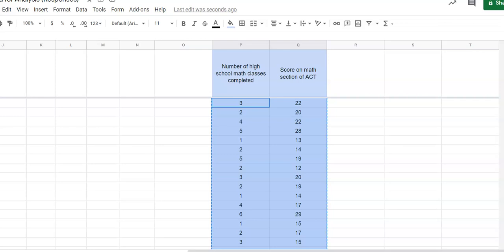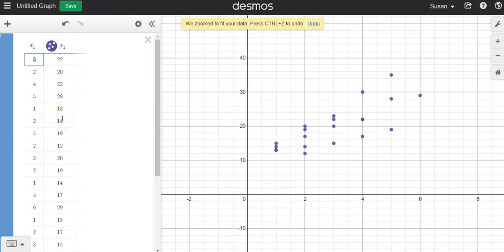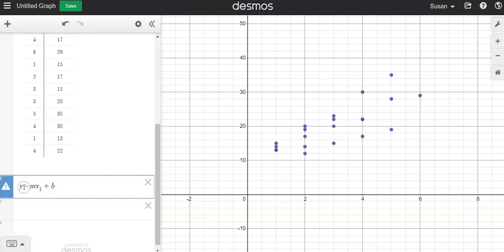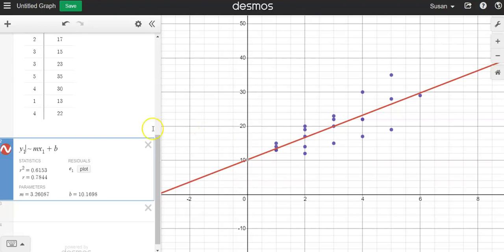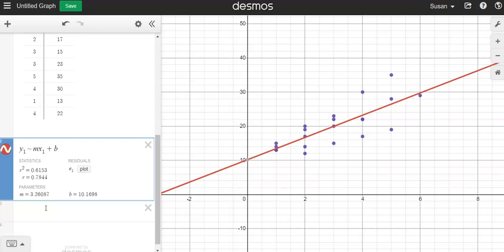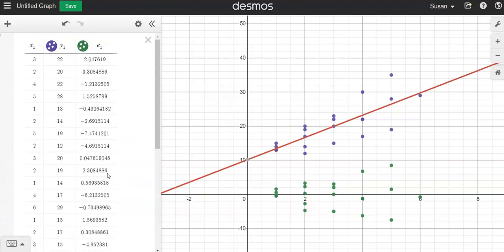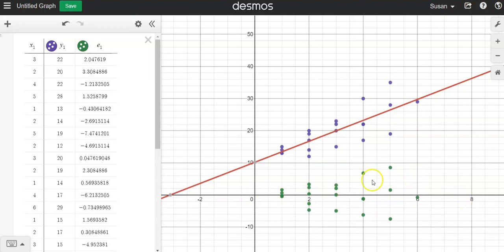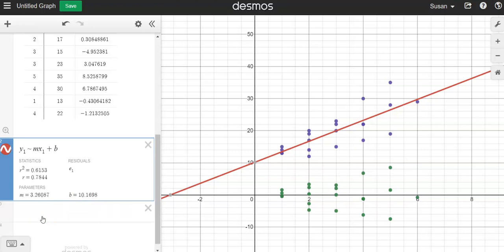Desmos Calculator - regression and residuals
How to use the Desmos calculator to plot bivariate data, generate a linear regression equation, correlation coefficient and plot residuals.